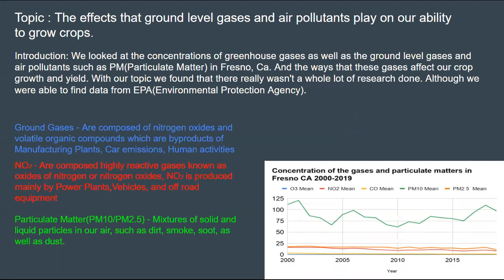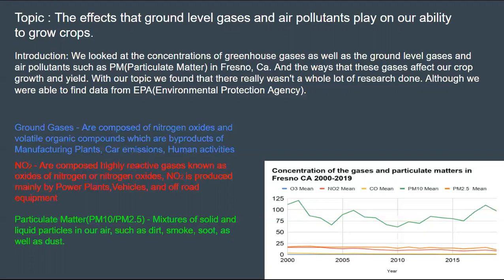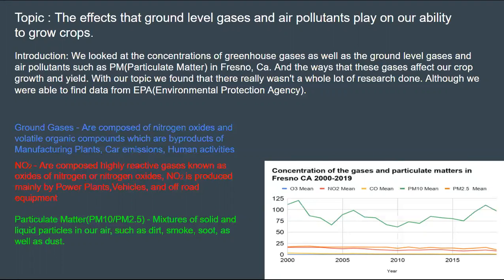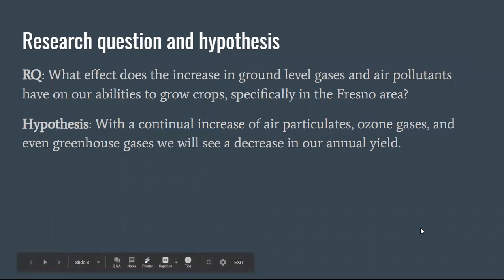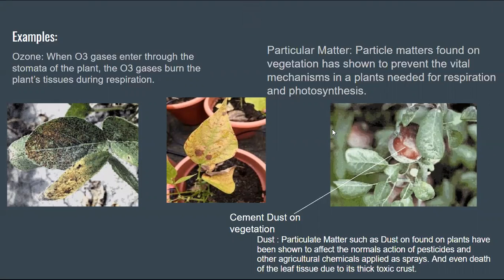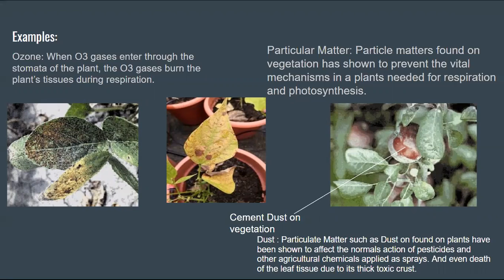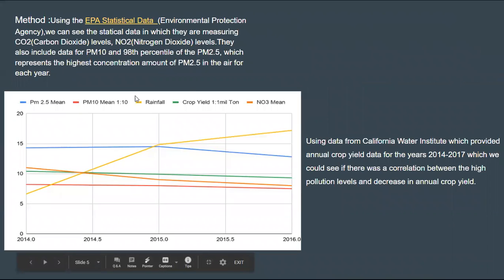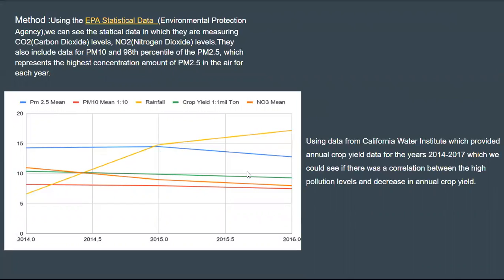CSM Group 10 Presentation 53155 mp4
Our video for HIP's Poster Symposium